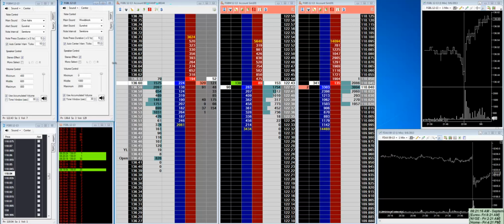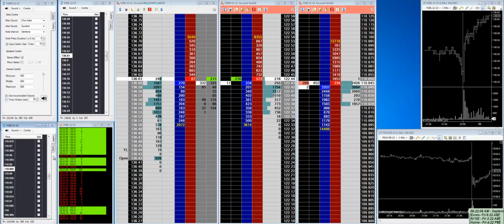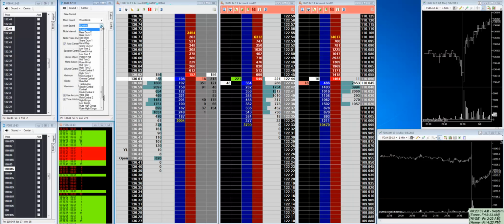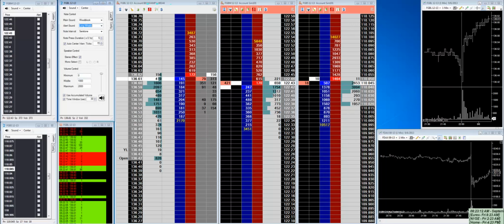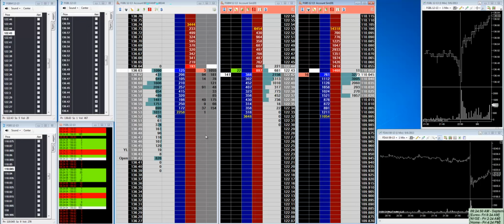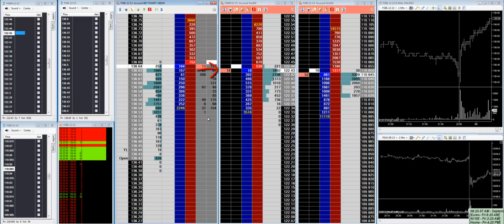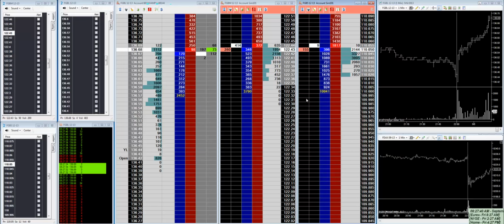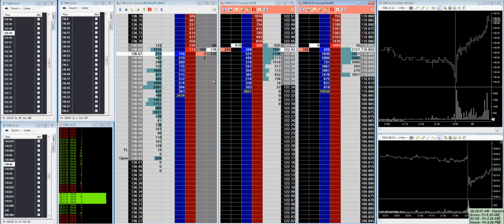PriceSquawk Config for Bonds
My configuration of PriceSquawk for Eurex bonds.